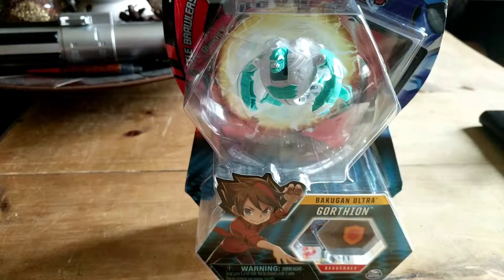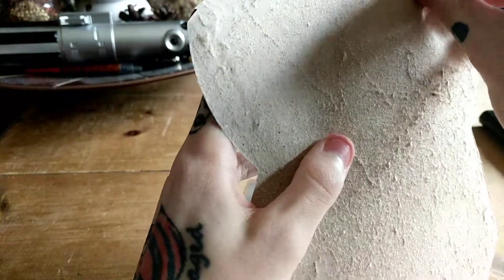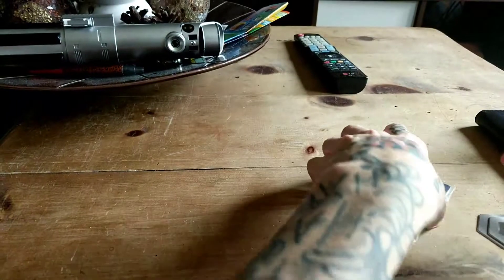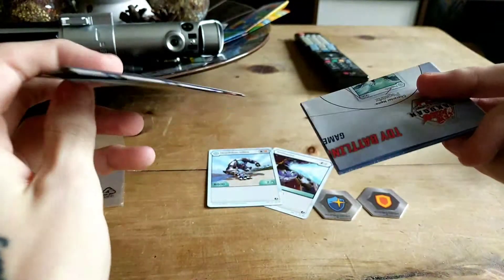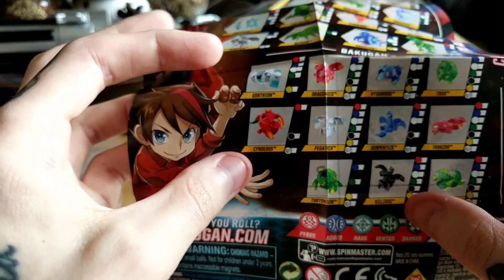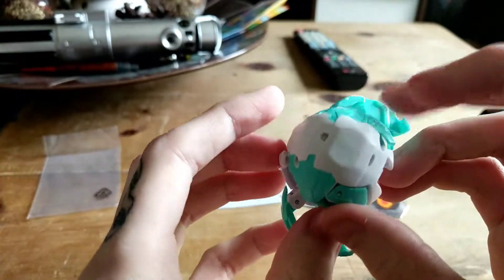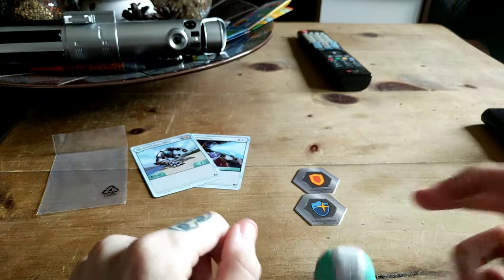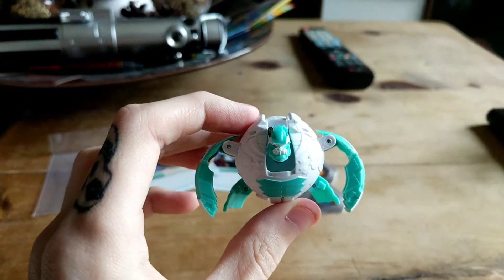Bakugan battle planet HAOS ULTRA GORTHION unboxing